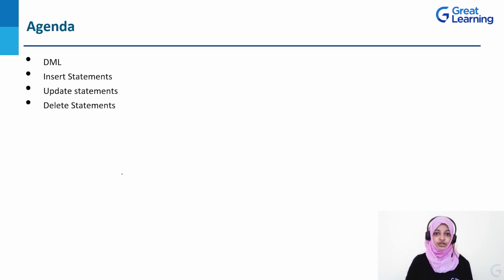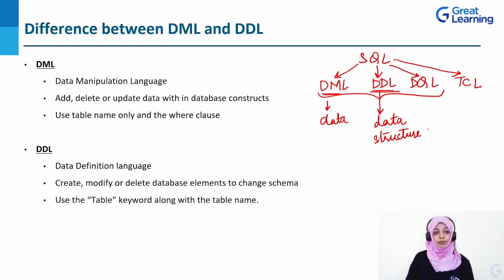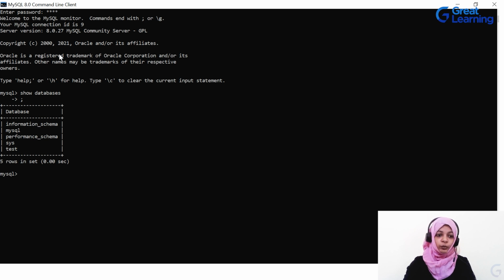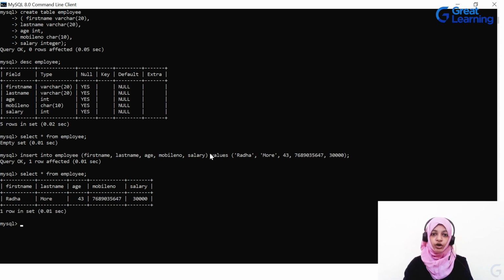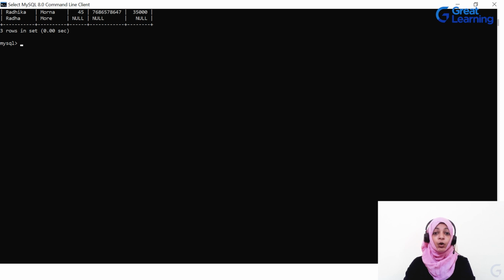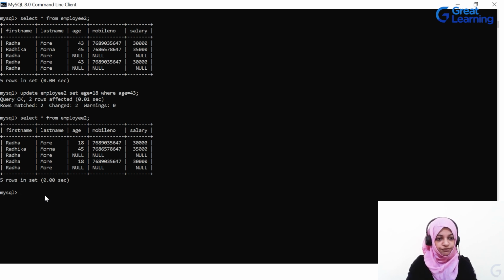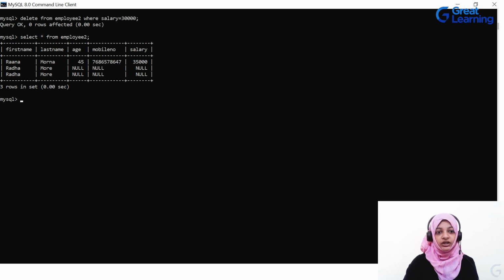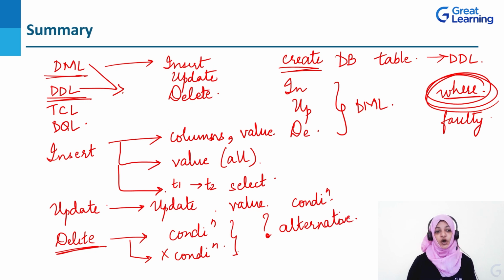DML statements in SQL | Data Manipulation Language | Great Learning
DML statements are an essential component of database interaction since databases are a large part of our daily life. Browsing through web pages, connecting to e-commerce websites, and even booking a doctor's appointment. All these have a database, which has to be accessed to provide data to the user. These indirect user-database interactions are possible due to a specialized coding that allows data to be inserted into, modified, or deleted from the database and that is where the DML statements come into the picture. DML stands for Data Manipulation Language, It is a SQL language that is used to retrieve and manipulate data. You can use these statements to do things like add new rows, update and delete existing rows, merge tables, and so on.

00:00 Introduction
01:36 Agenda and Introduction for video
03:29 DML statements
11:36 Insert Statements
34:30 Update Statements
41:50 Delete statements
50:51 Summary

Looking for a career upgrade & a better salary? We can help, Choose from our no 1 ranked top programmes. 25k+ career transitions with 400 + top corporate companies. Exclusive for working professionals

Get your free certificate of completion for the DML Statements course, Register Now

Visit Great Learning Academy, to get access to 300+ free courses with 1000+ hours of content on Data Science, Data Analytics, Artificial Intelligence, Big Data, Cloud, Management, Cybersecurity, Software Development and many more. These are supplemented with free projects, assignments, datasets, quizzes. You can earn a certificate of completion at the end of the course for free.